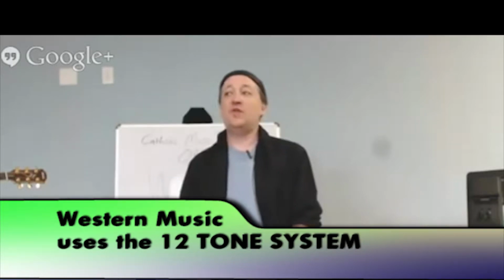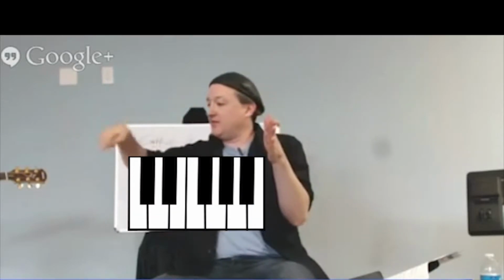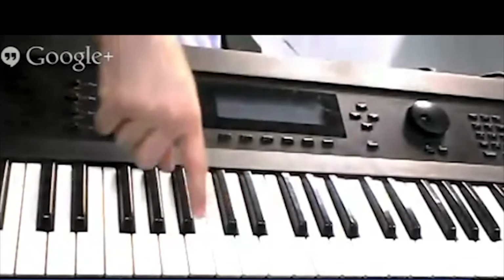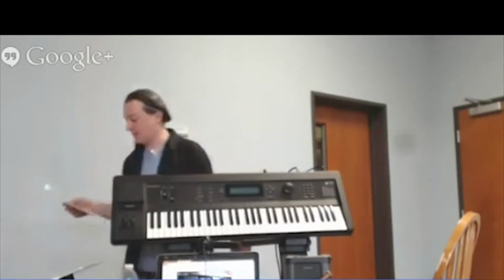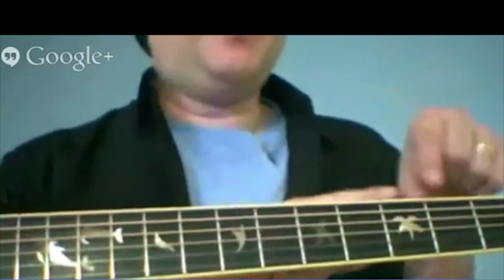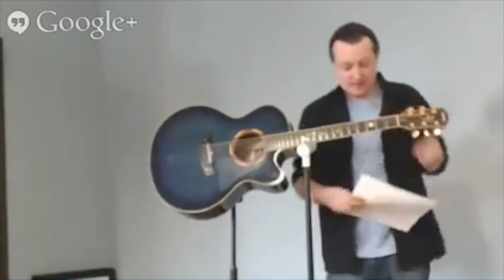CWS MTI M1U1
Pitch - Keyboard Layout - Guitar Layout (Players vs Viewers Perspective